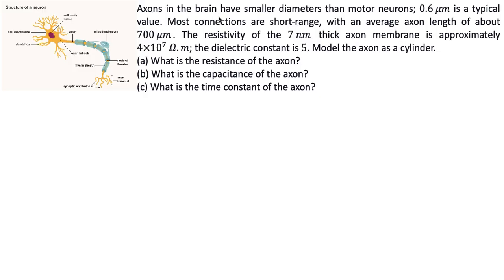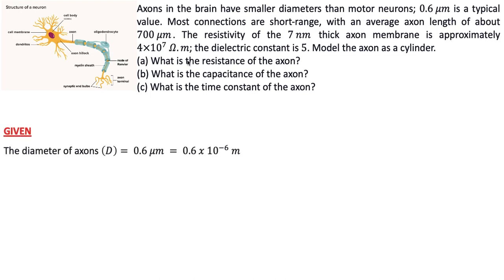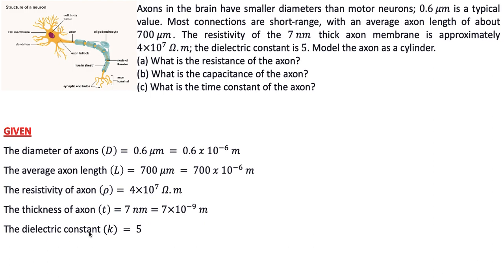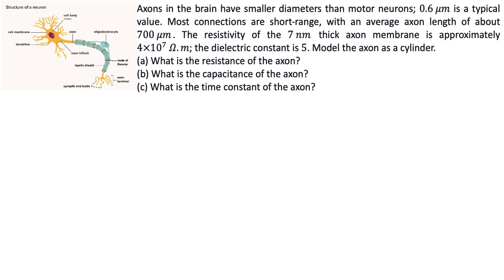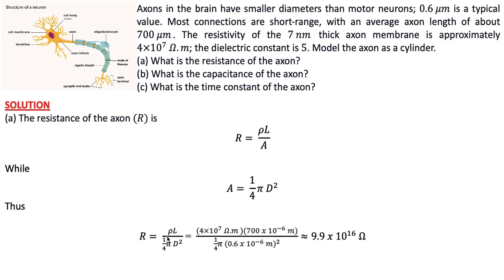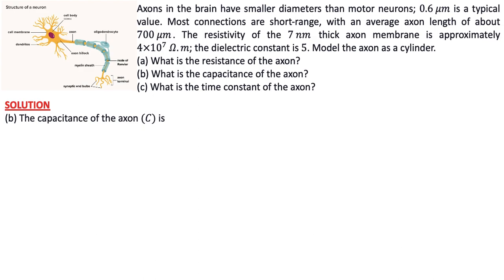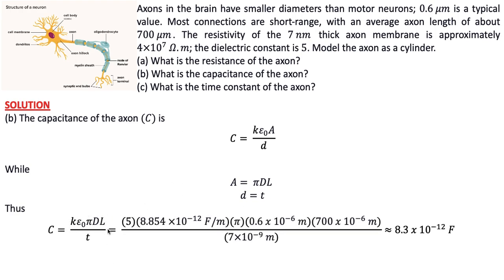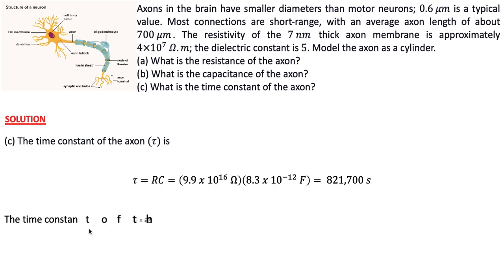Axon in the Brain, Calculation and Solution – Physics Tutorial – Resistance and Capacitance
This video explains the capacitance and resistance of axons. Axon is the cable transmission of neurons where electrical impulses from the neuron travel away to be received by other neurons (Queensland Brain Institute)

Video ini menjelaskan tentang resistansi dan kapasitansi akson. Akson adalah kabel transmisi dalam neuron yang membawa impuls listrik dari satu neuron ke neuron  lainnya.